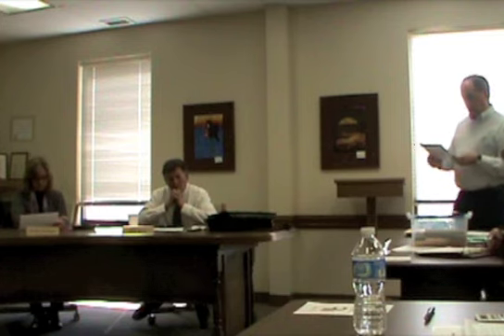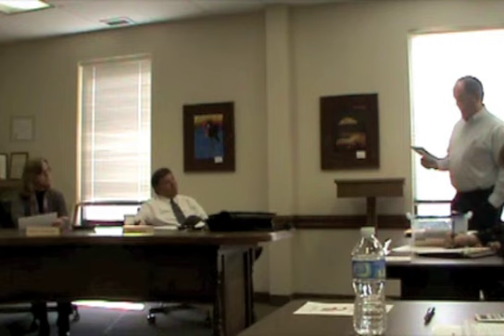Mason City School Board John Adams renovation bid approval.